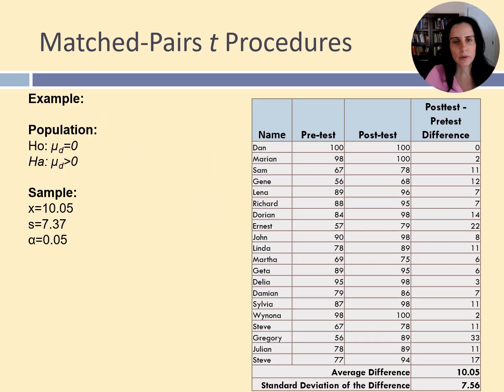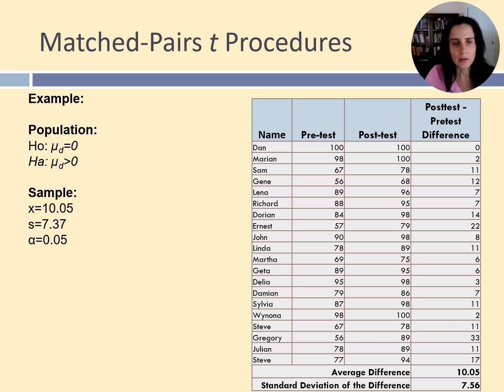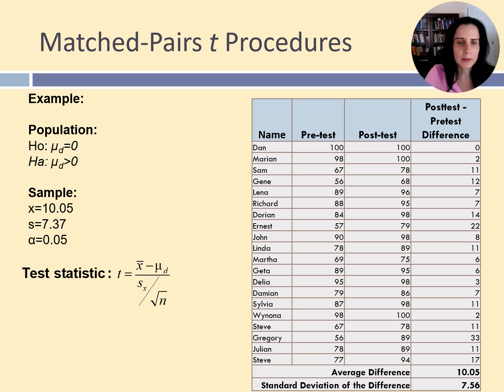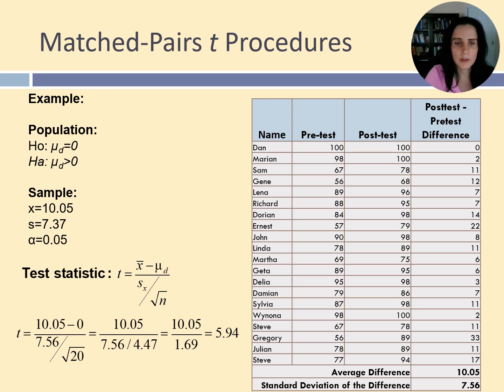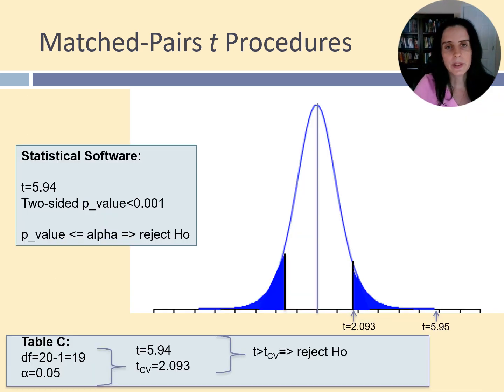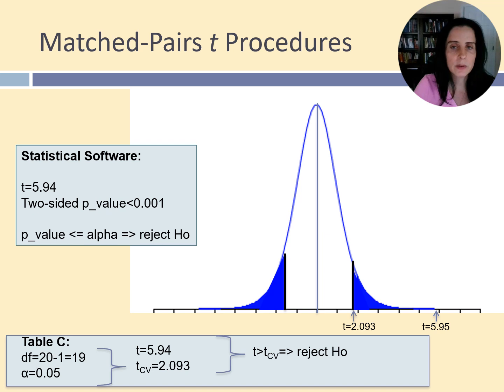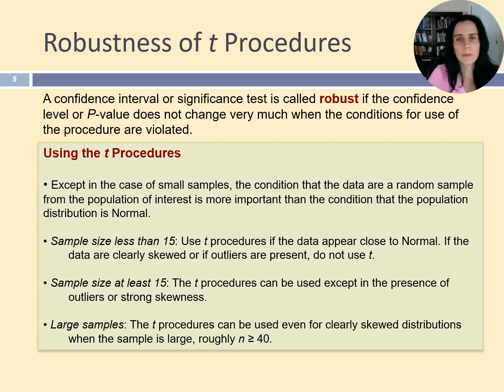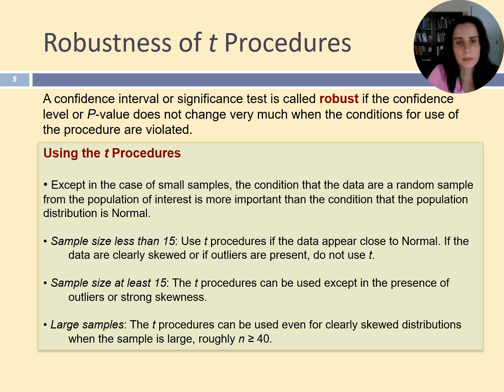Presentation Matched Pairs t Test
This video explains the steps and interpretation of the matched pairs t test and discusses the robustness of the t procedures.